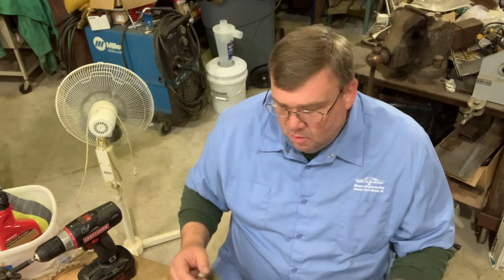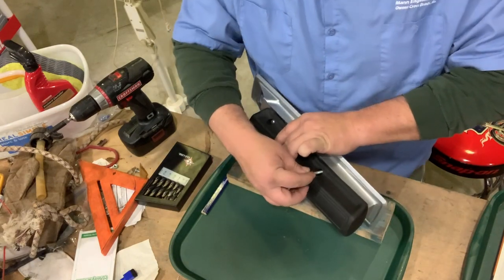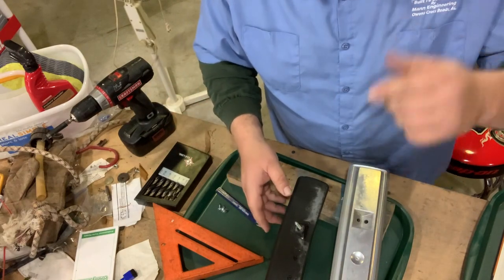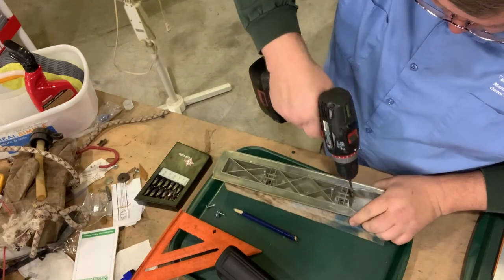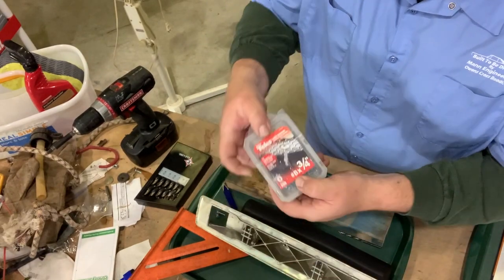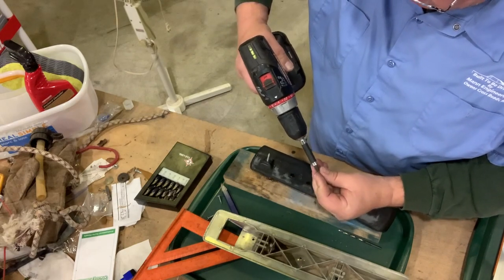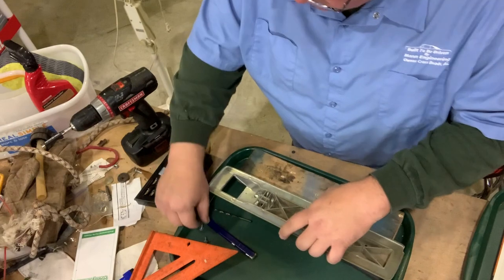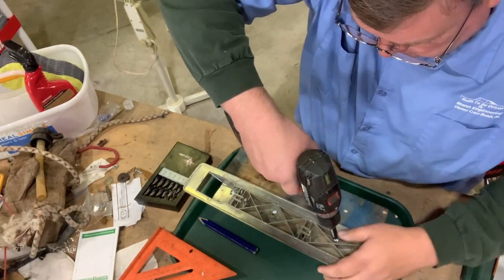1969 Dodge Charger R/T Armrest Repair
Dodge
Dodge Charger
General Lee
1969 Charger

A Rusty Bolts & Loose Nuts Production